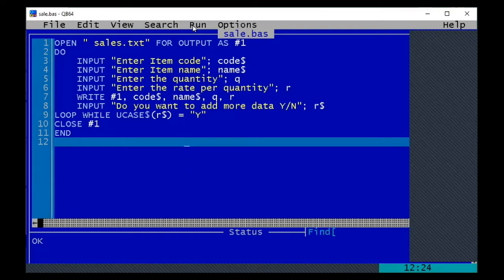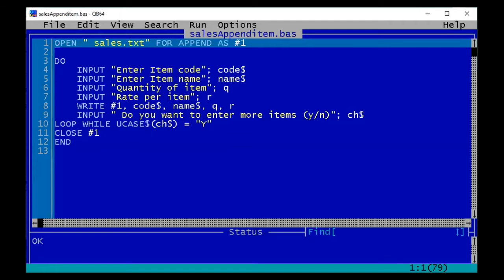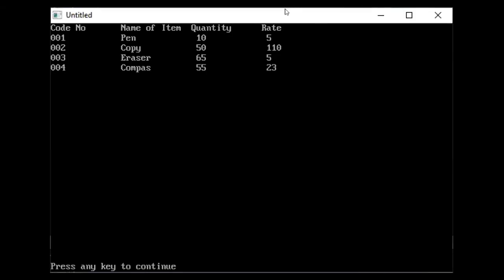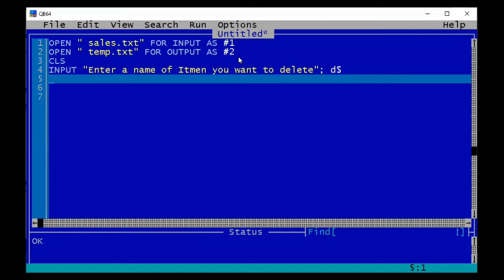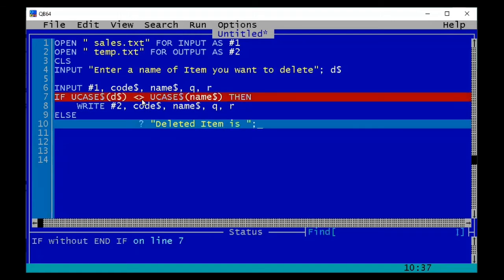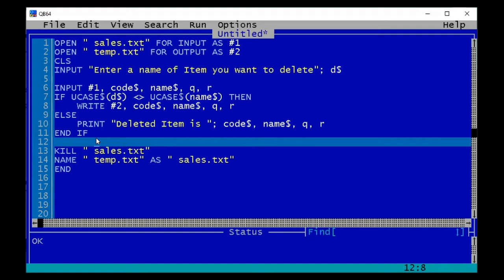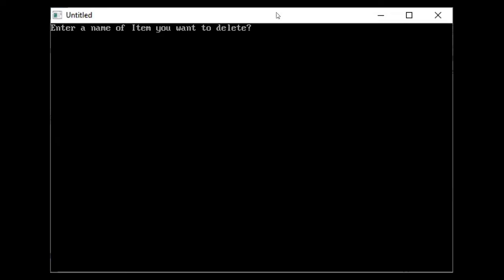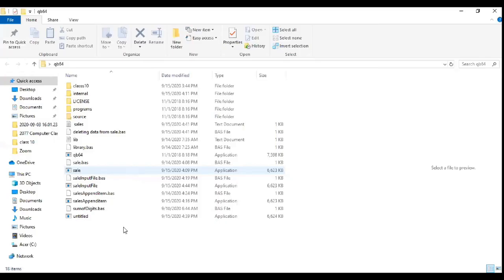Delete a Data From Data File ( recorded class )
In this video, we are going to delete a data from a data file.
First creating a data file in OUTPUT mode, then reading the present data using INPUT mode and even adding additional data in a data file using APPEND mode.
And last we gonna delete undesired data from a created data file.